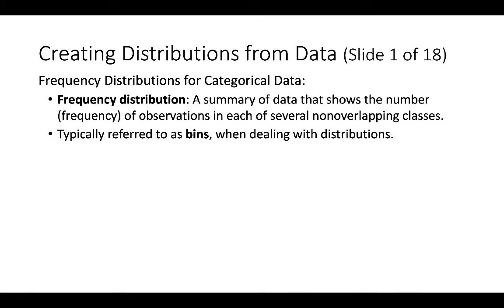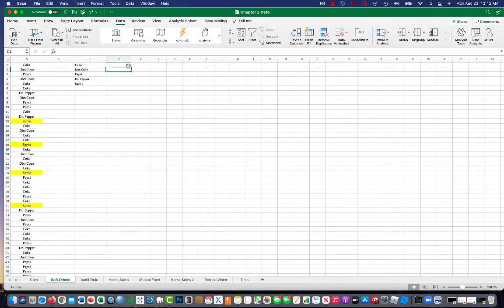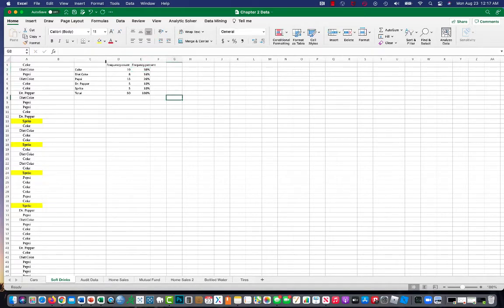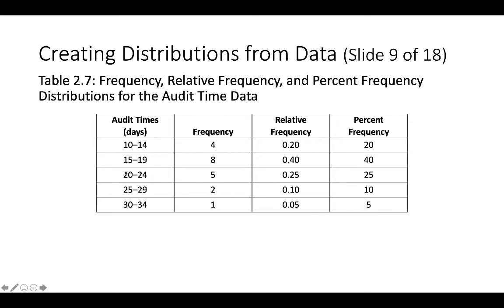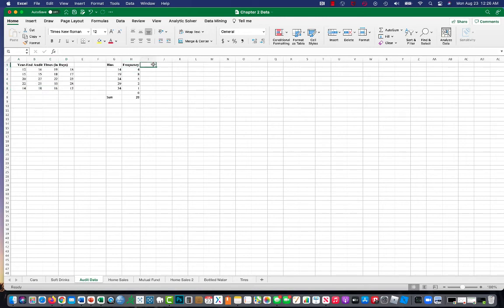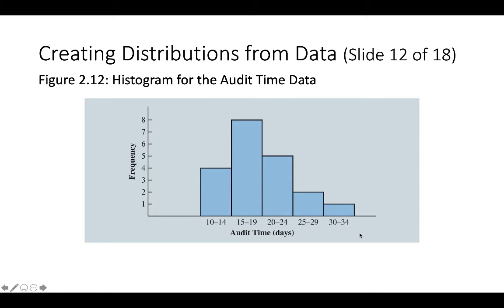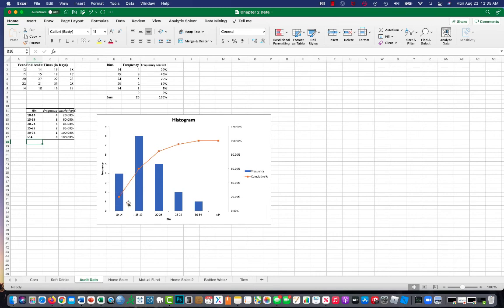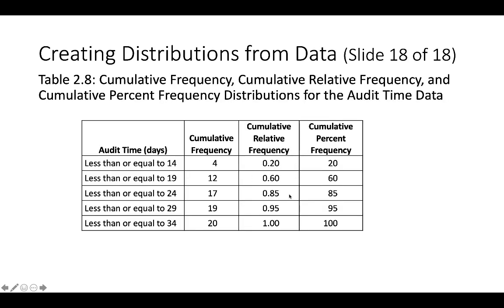Chapter 2-2 Creating Distributions from Data